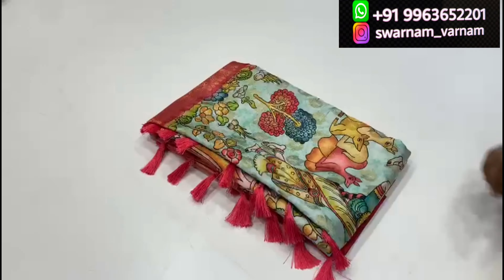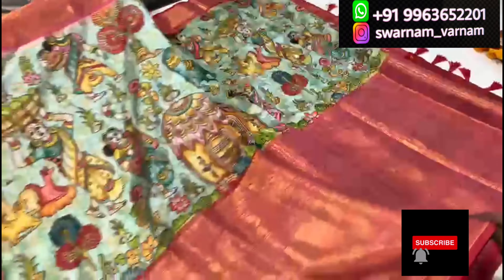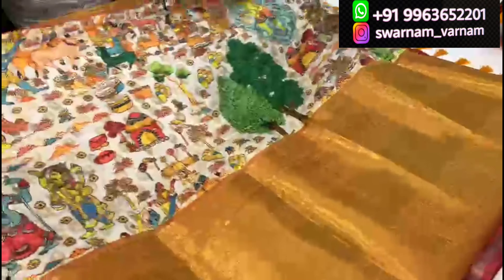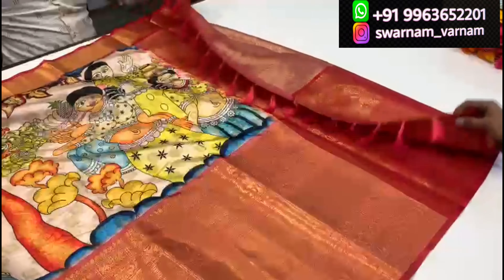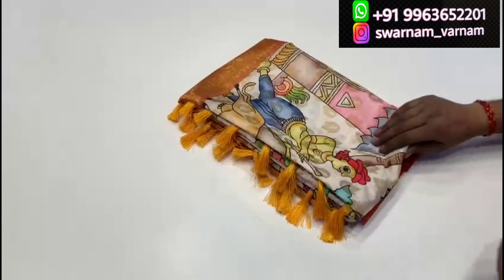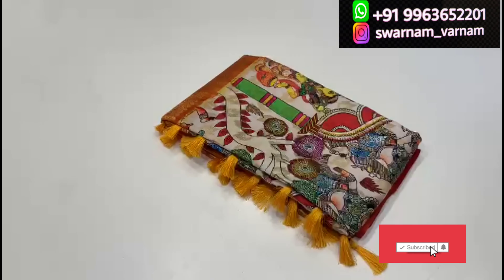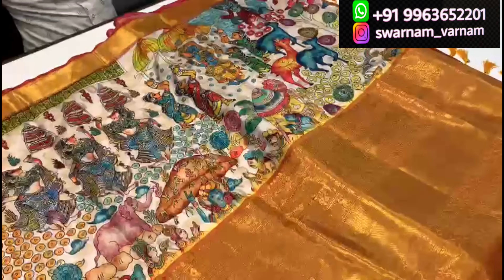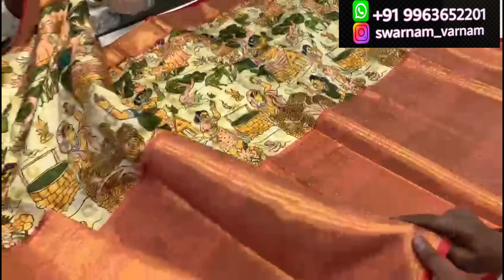Bridal Kalamkari pattu sarees @2890/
Dm to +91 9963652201 to order.

sarees jewellery kalamkari
kalamkari pattu sarees
kalamkari Kanchi pattu sarees
digital kalamkari
pen kalamkari sarees
sarees
bridal sarees
affordable sarees
wholesale sarees
bridal sarees
Indian sarees